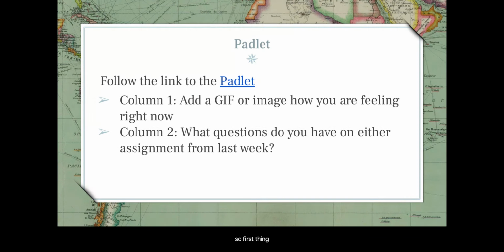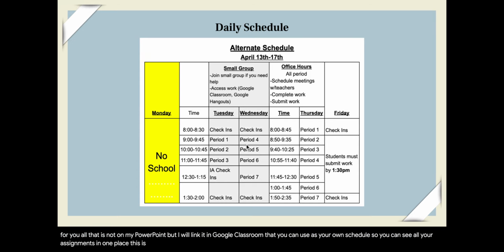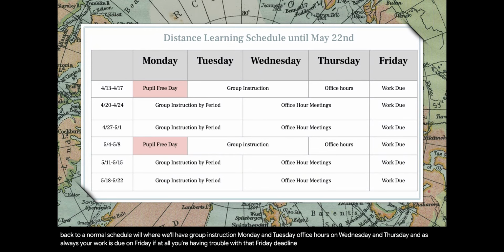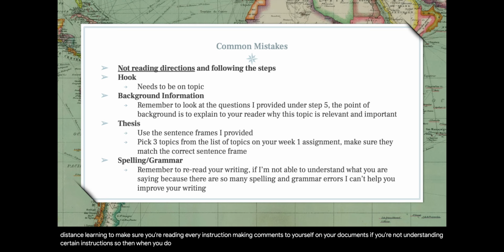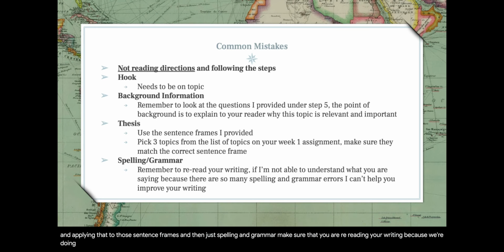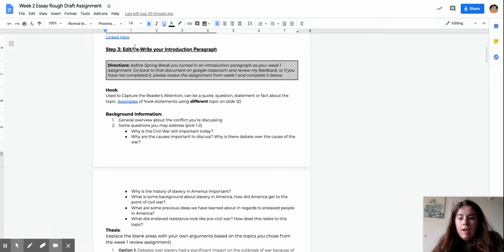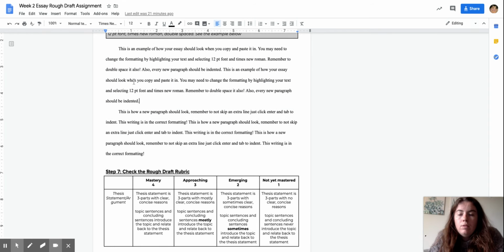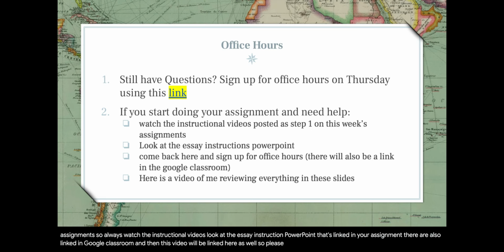Distance Learning Week 2 - Google Slides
Week 2 Meeting and Assignment Overview